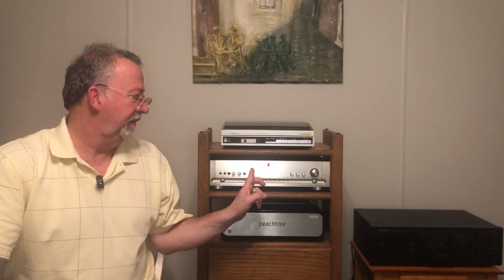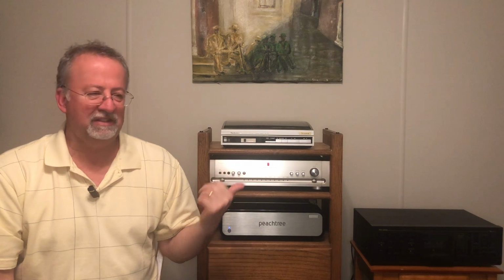Parasound P6 Preamplifier Review: The Swiss Army Knife of Preamps?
The do-it-all Parasound P6 Preamplifier. For those that want true full control over their entire audio system.

Listening time (after burn-in): Over 150 hours